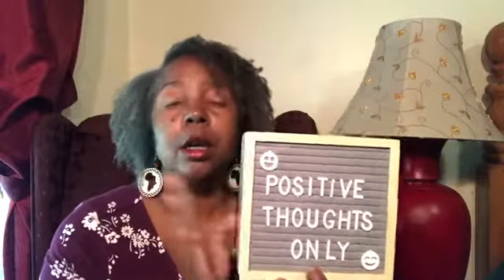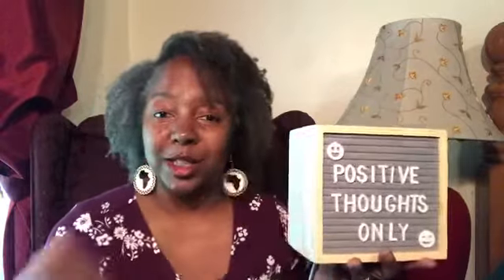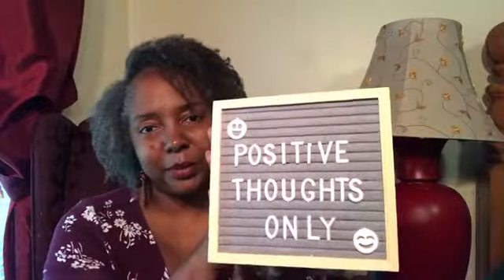International Collection debuts Monday / Discontinued items/ Bring Back My Bar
Bring Back My Bar is here!!! Now is the time to get your favorite bars and put them in your Scentsy Club so you can have them forever.

PARTIES: interested in hosting a Scentsy party?, click here for details